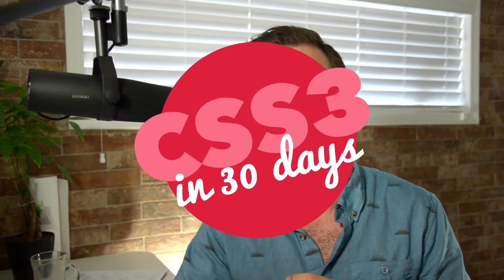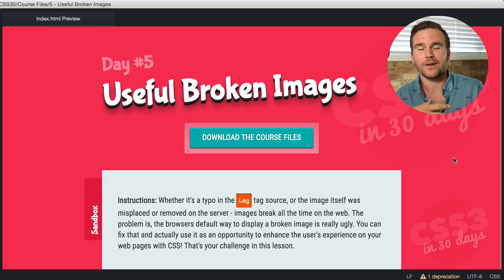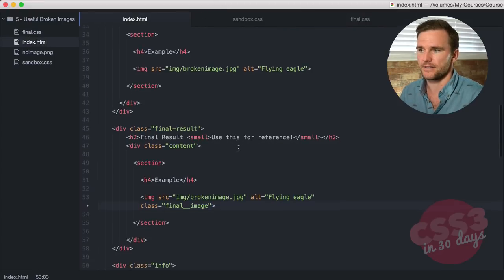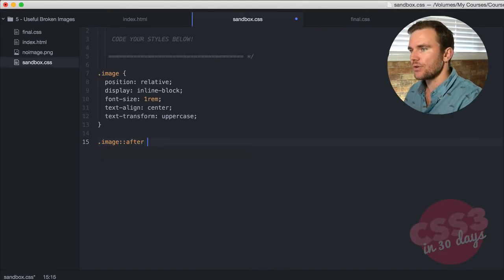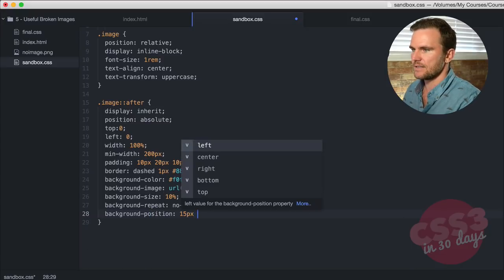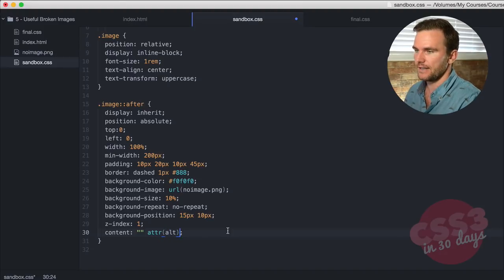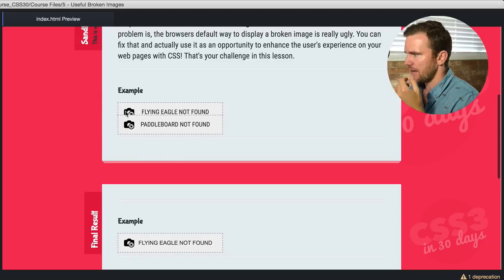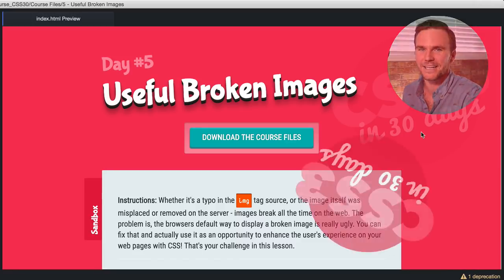Useful Broken Images: CSS Tutorial (Day 5 of CSS3 in 30 Days)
Whether it's a typo in the img tag source, or the image itself was misplaced or removed on the server - images break all the time on the web. The problem is, the browsers default way to display a broken image is really ugly. You can fix that and actually use it as an opportunity to enhance the user's experience on your web pages with CSS! That's what you will learn about in this lesson.